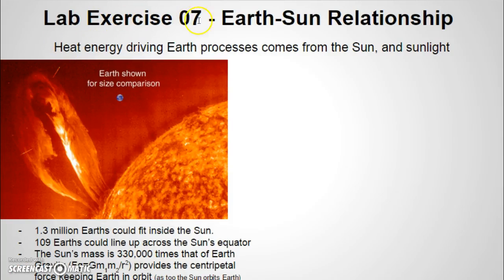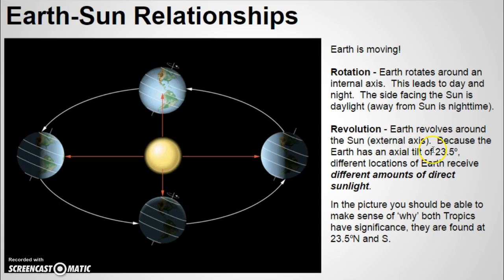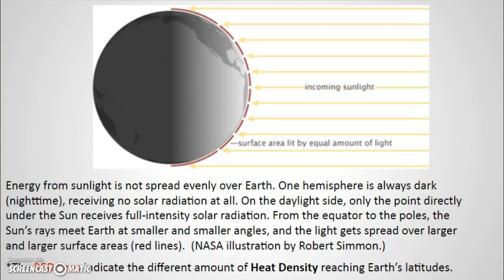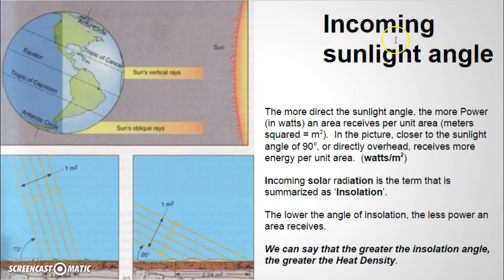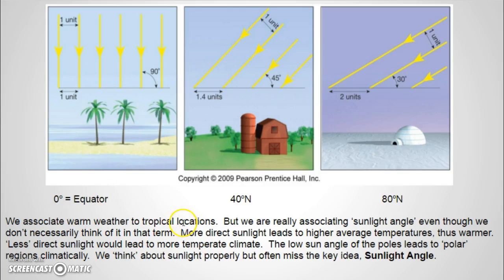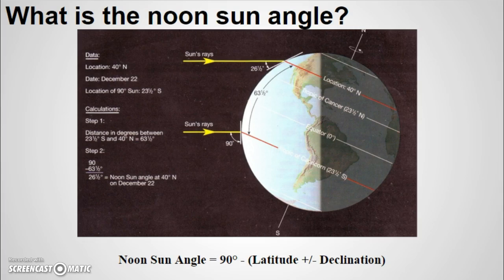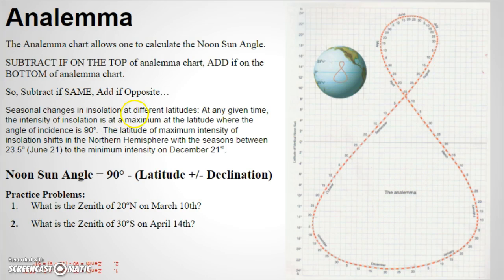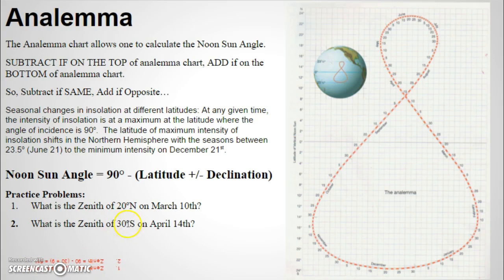7 - 1 Earth-Sun Relationship